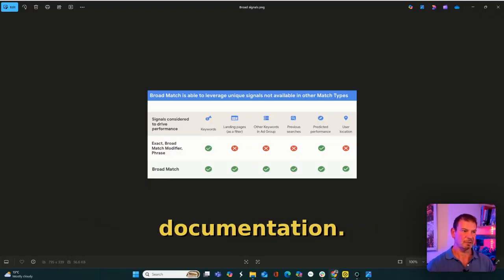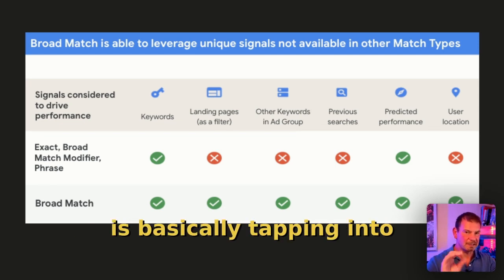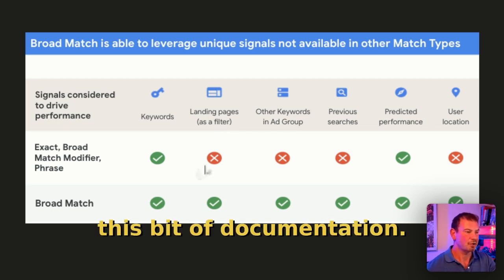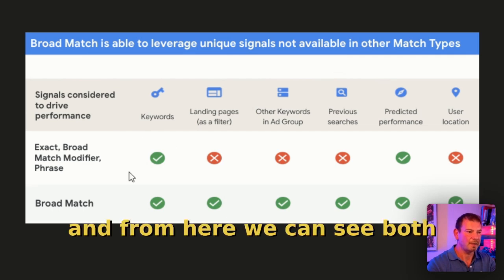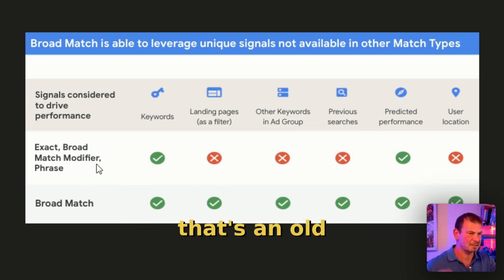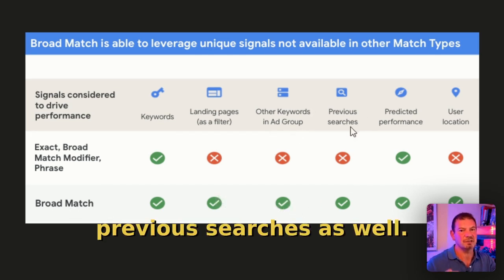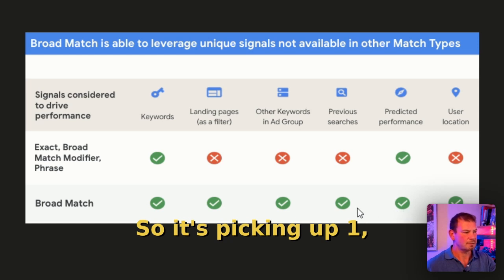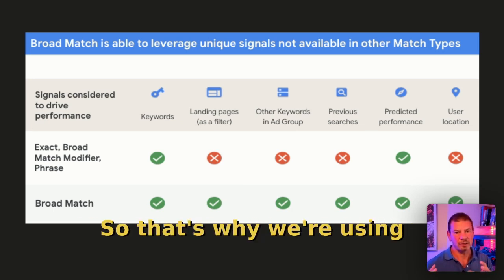Why I Stopped Using This Google Ads Match Type!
Google Ads has changed the way keyword match types work when targeting user searches. Today, there are still three main match types you can choose from: [exact], “phrase,” and broad.

But since each type now behaves differently, the old way of using them no longer brings the best results. To stay ahead, you need to update your approach to how you use keyword match types in Google Ads in 2025.

This is why when I start a new campaign, I don't use phrase match.

👉 Ready for Chris to Optimize or Audit Your Google Ads Campaign? Apply Now